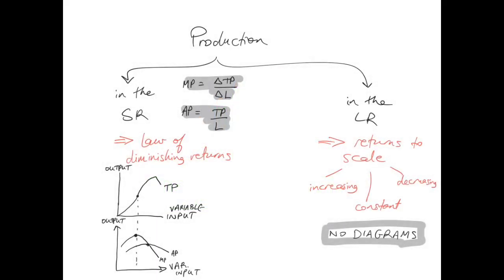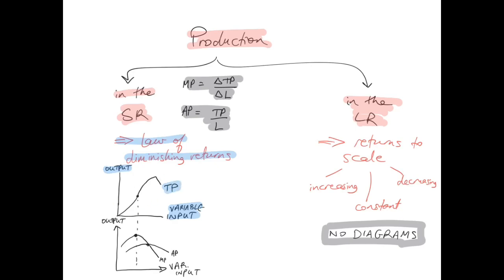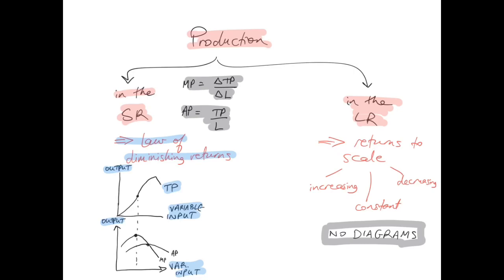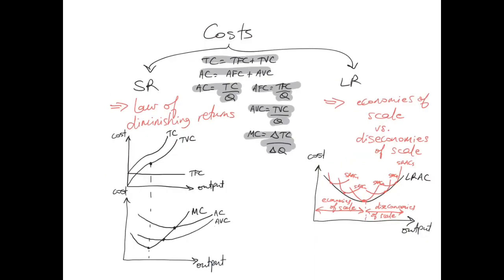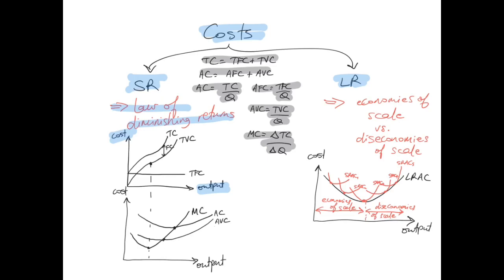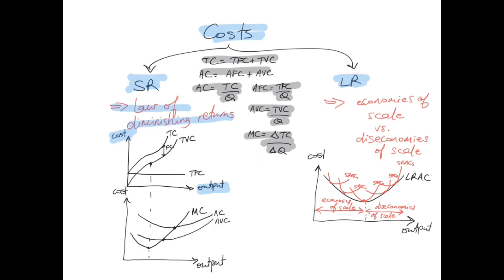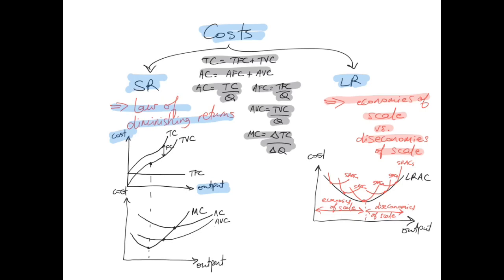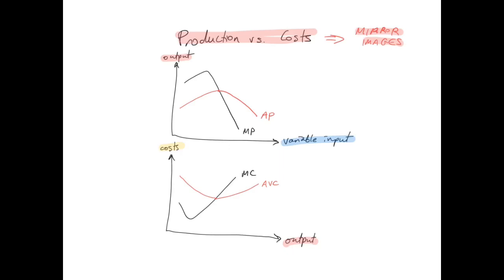Theory of the firm - Review #1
Reviewing production and costs in the short run and long run